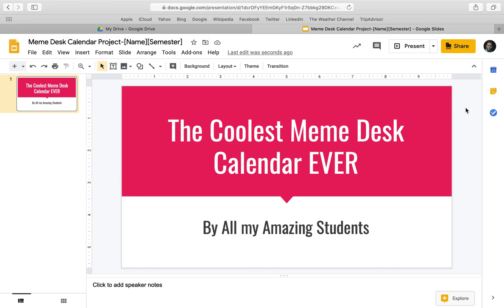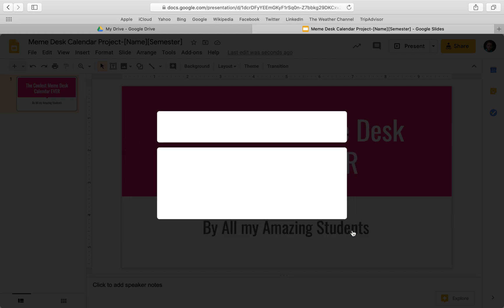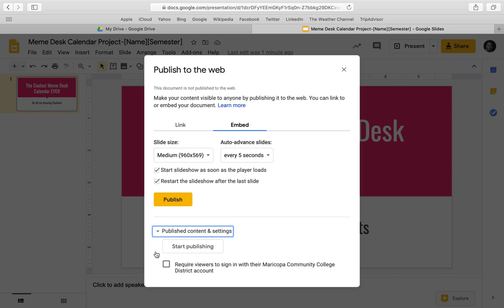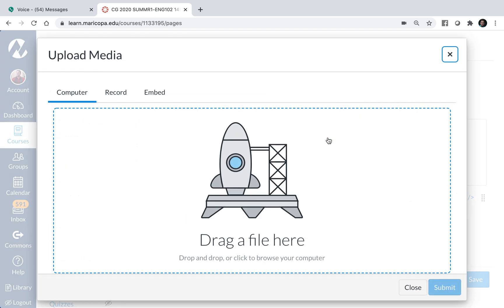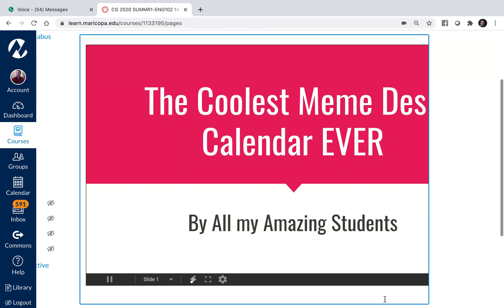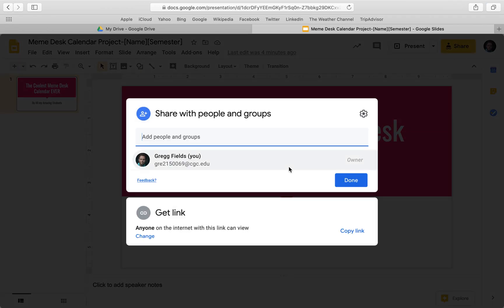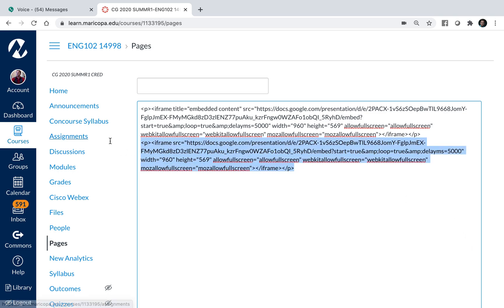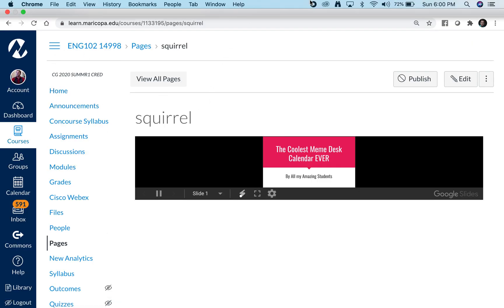Google Share Settings and Publishing/Embedding Files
This video is to help my students understand the key steps for sharing a googleDoc, Slides, etc. and also how to publish the file to the web then embed it in a webpage or Canvas post.